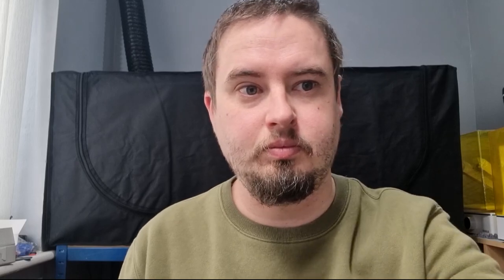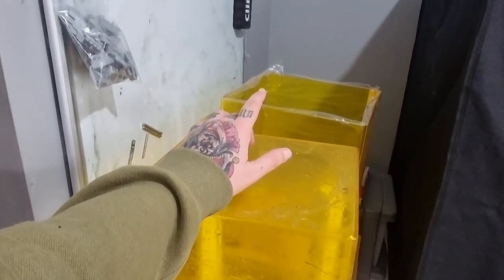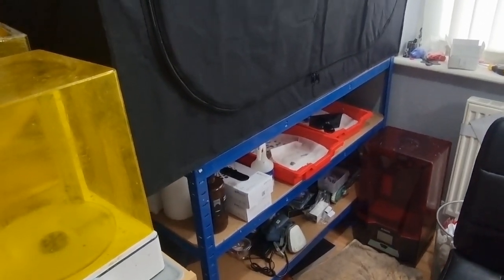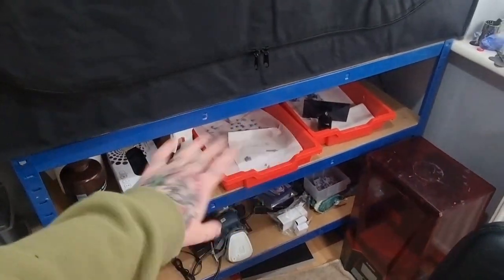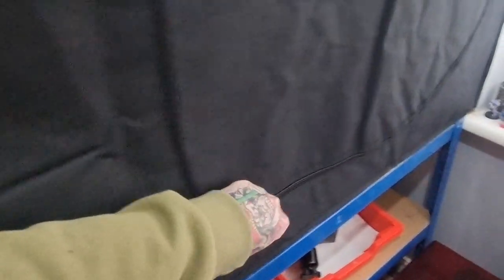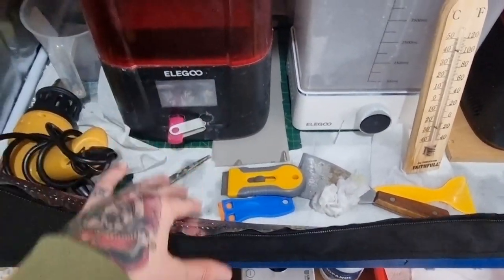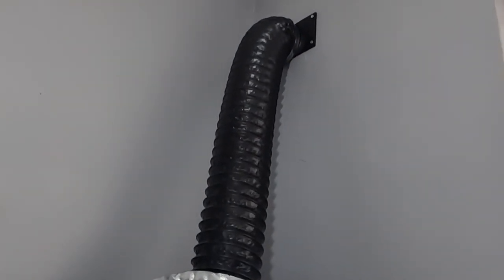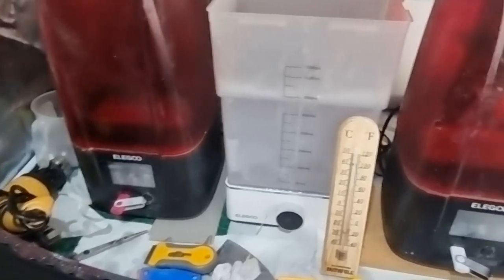How To Safely Resin 3D Print In Your Home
Speed Controller
Grow Tent